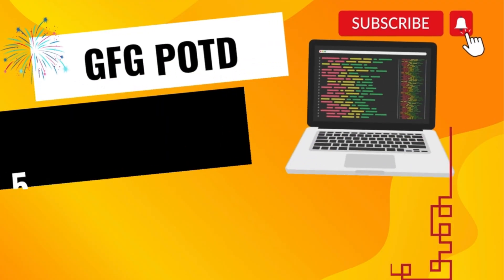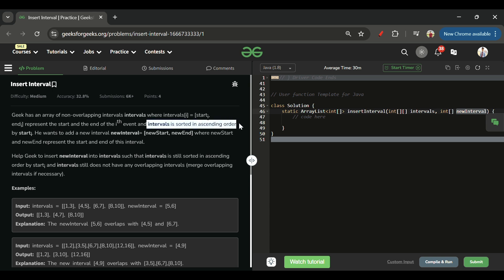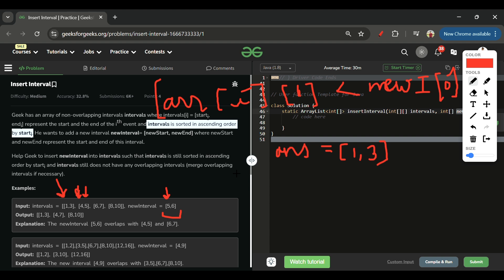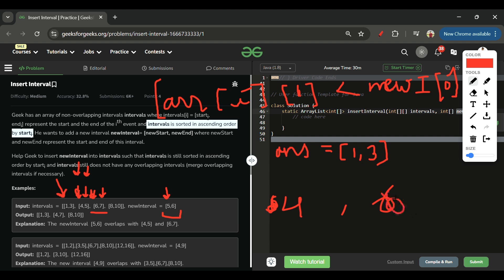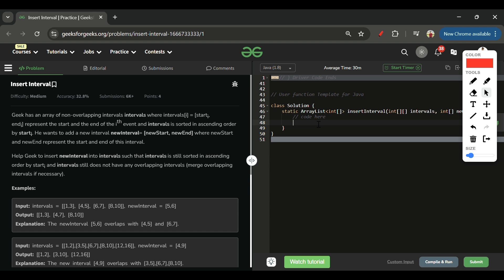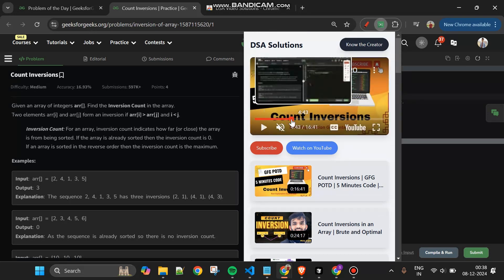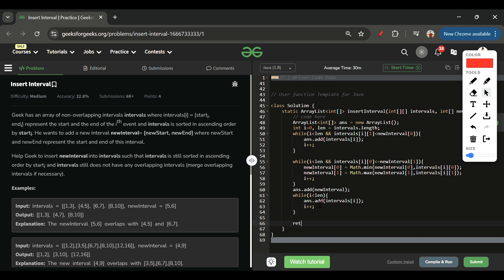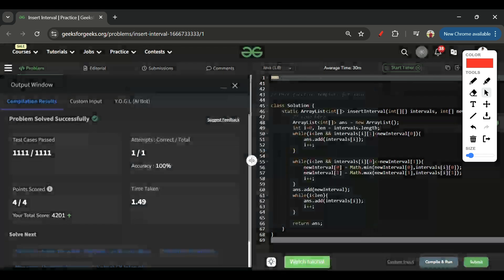Insert Interval | GFG POTD | 5 Minutes Code | GeeksForGeeks | DSA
Here is the solution to the "Insert Interval" GFG problem.